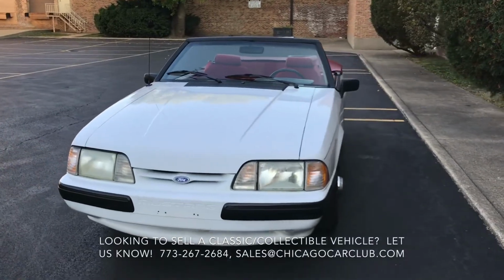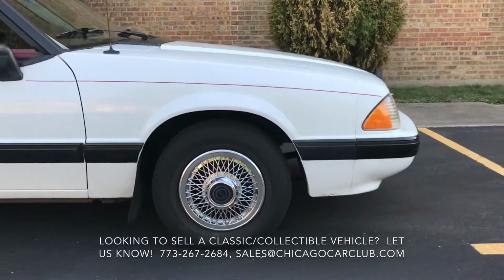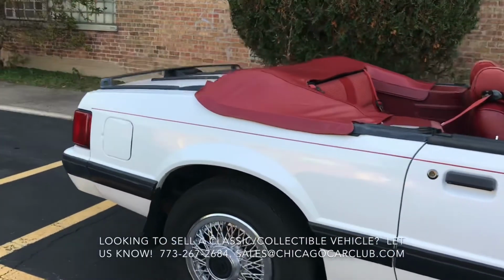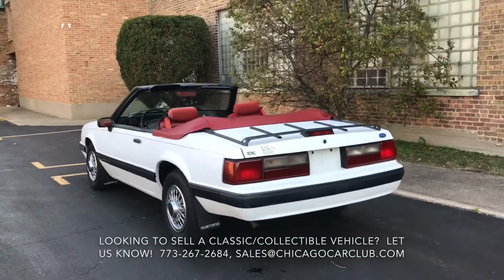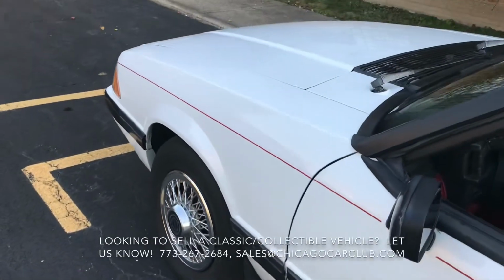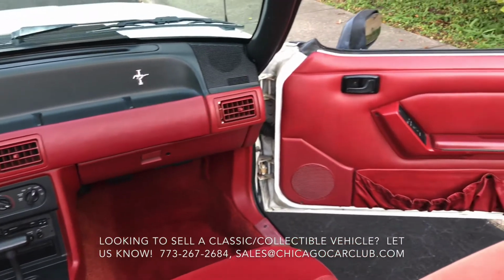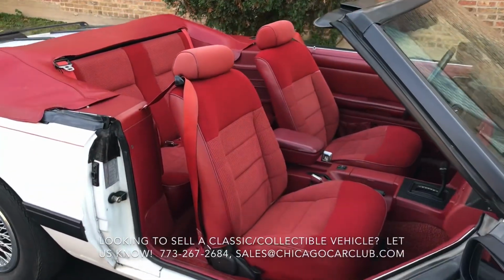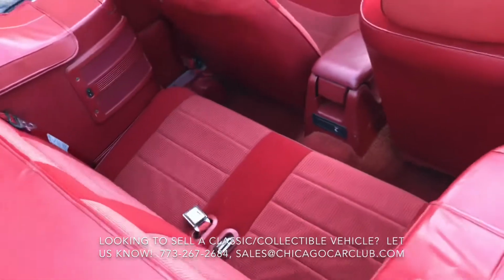[SOLD] 1991 Ford Mustang LX Convertible For Sale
1991 Ford Mustang LX Convertible

81,160 Miles From New
Original Paint & Interior
Oxford White on Red Cloth
Clean Carfax

VIDEO WITH LISTING

VIN:  1FACP44M1MF101375
1FA:  Ford Motor Company
C:  Active Belts and Air Bags (Front)
P:  USA Passenger Car
44:  Mustang LXC
M:  2.3L OHC MFI Inline-4
1:  Check Digit
M:  1991 Model Year
F:  Dearborn, Michigan Assembly Plant
101375:  Production Sequence Number

Paint:  Oxford White (YO)
Trim:  Scarlet Red Cloth Buckets (FD)
Convertible Top:  White (WW)
Axle:  3.73, Conventional (6)
DSO:  Cleveland, OH (42)

Exterior:
Please take a look through the photos and video, as the car is documented in detail.  Oxford White paint with red pinstripe is original throughout, as confirmed with an elcometer.  Paint presents extremely well, with just a few minor blemishes.  There is one noteworthy spot of bubbling on the car, and that is located on the passenger rear quarter, just forward of the rear wheel.  There is also chipping and a ding on the center of the nose, just above the grille and Ford badge.  The white convertible top is original and shows its age—there are a couple little punctures, as well as a white duct tape repair at the back.  Red vinyl boot cover is in excellent shape.  Top is powered and functions correctly.  Glass is all clear and crack-free.  Polished wire hubcaps are in nice shape with the exception of a ding on the passenger front hubcap.  All four centercaps are present.  Tires are in good shape but are older than they should be.  Lights and signals are all crack-free and functional.  Panel fitment is spot on, doors open and close nice and smooth.

Interior:
Again, please defer to the photos and video.  Interior looks really good.  Scarlet red cloth buckets have survived in excellent shape.  Only signs of wear on any of the cloth is some minor fading on the driver’s upper outer bolster.  No tears, burst seams, punctures, burns, sun fade, etc.  Rear seats look to have been seldom sat in, if ever.  Original red carpeting is well-preserved too, and only shows the slightest bit of age.  Dash top is mint, center console too.  Original radio is functional and speakers sound good, not blown out or damaged.  No hairline cracks in the plastic, interior has held up very well.  Plastic seat belt receptacles are still intact. Sun visors are firm and hold their position.  R12 air conditioning is functional and blows cold.  Heat and fan are functional.  Gauges are all functional.  Odometer reads 81,160 miles and is believed accurate based on original condition and the vehicle history report.

Underbody/Under the Hood:
Please take a look at the underbody photos, as the car is documented in detail.  Underbody is quite clean, consistent with the rest of the car.  Underbody condition is really impressive considering that this has been a Midwest car since new (Indiana 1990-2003, Wisconsin 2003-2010, Minnesota 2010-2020).  No evidence of any prior metal work, no through rust, no jack point damage.  Clean and dry.
This car runs and drives very well.  It’s lively, the ride quality is great, and it’s a lot of fun with the top down.  Great summer car – well-sorted convertible with good AC.  The car fires right up first turn, idles cool and steady, pulls smoothly through the gears, shifts nicely and on-time, tracks straight, brakes straight and effectively, and is nice and quiet with no exhaust leaks.  No active fluid leaks either.  Replace the tires as you feel fit and enjoy straightaway.